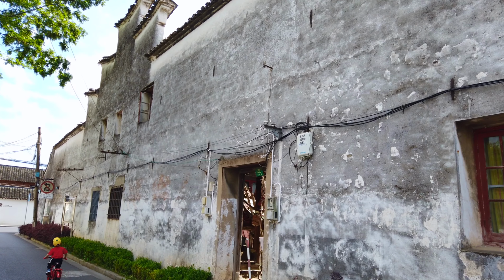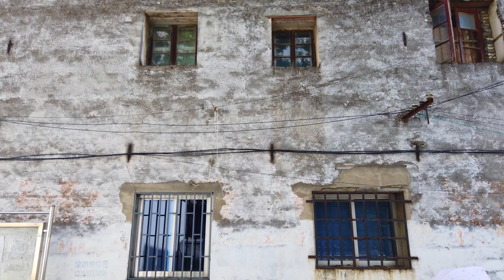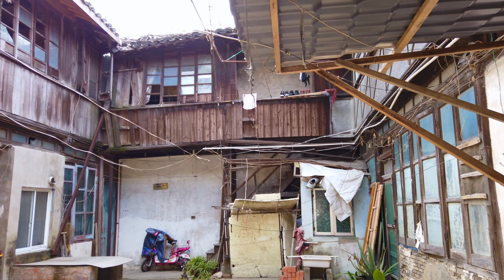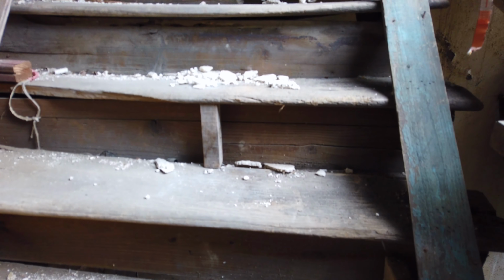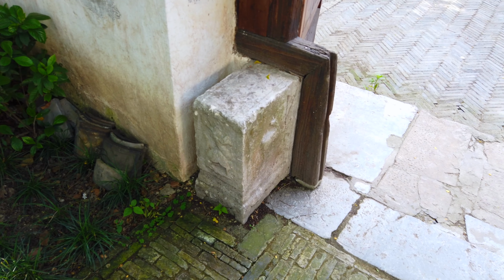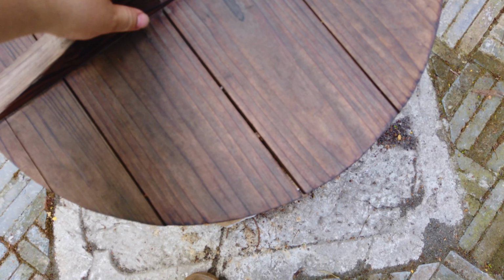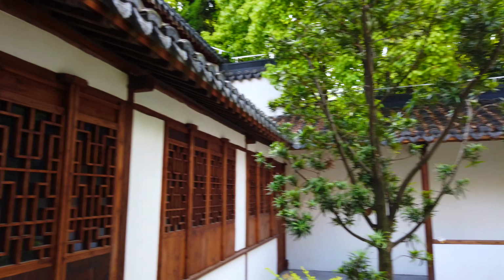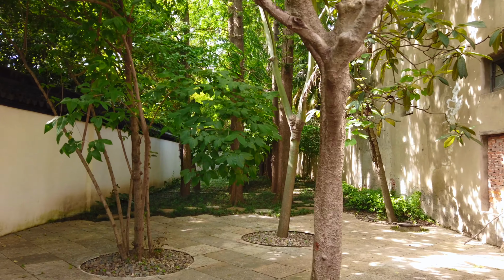上海松江仓桥｜Cangqiao, Songjiang District, Shanghai city Part 2/2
Cangqiao Area used to be a huge granary and trade center for rice in history.
Now it is very quiet, very few people still live there. The local government is going to restore this area and make it a tourist destination, so I want to take a quick look before the renovation. I hope the old buildings could survive.